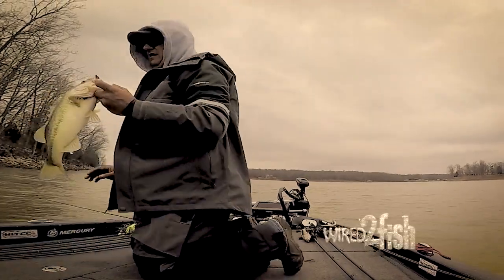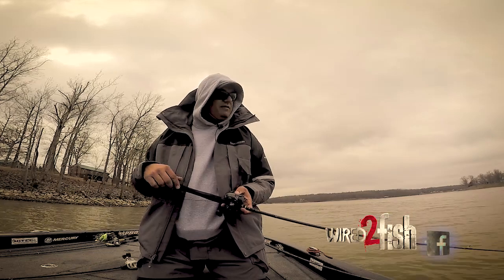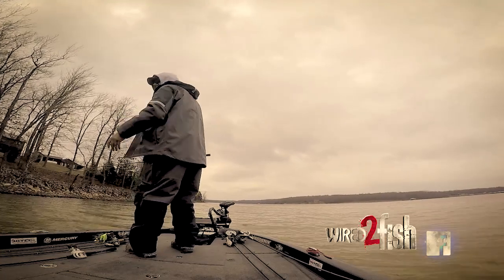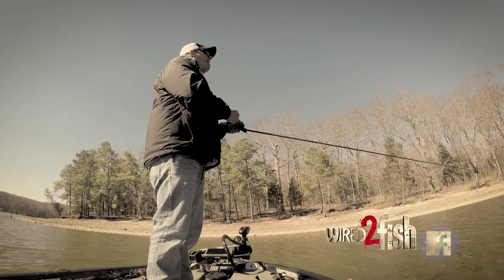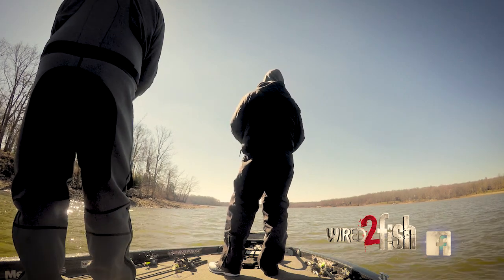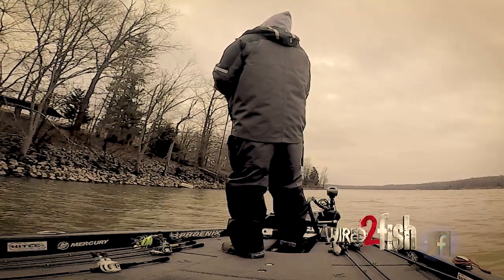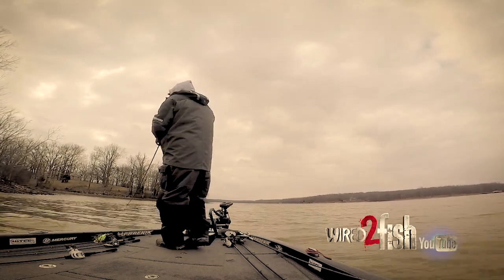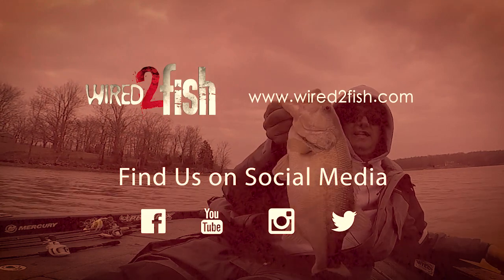CAN'T CATCH BASS WITH CRANKBAITS? This Should Help!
Jason Sealock shares his thoughts on how he picks areas to catch bass in the prespawn and early spring period with crankbaits. He also shares a very specific way he fishes shallow crankbaits, thoughts on water temperature not being as important as opportunities for fish to warm up, how popping lures off cover will save your areas and more.